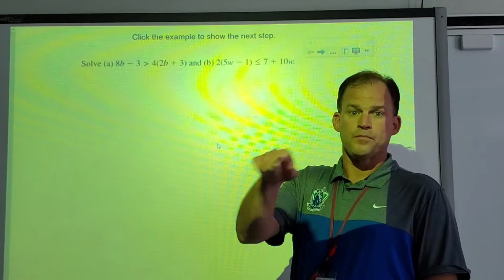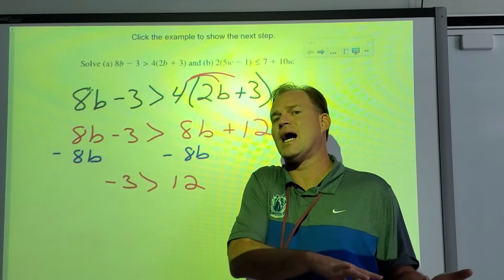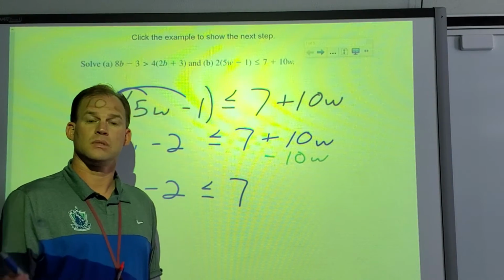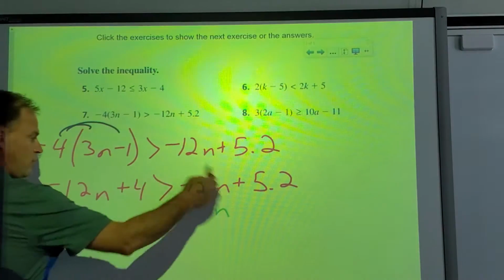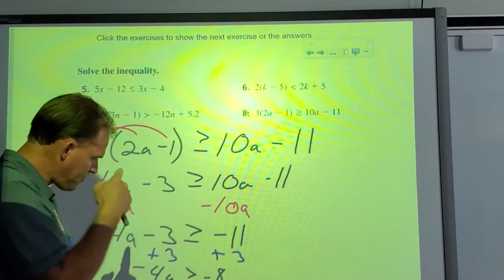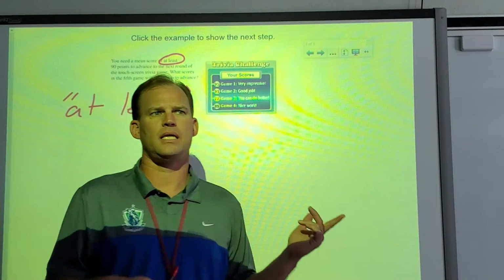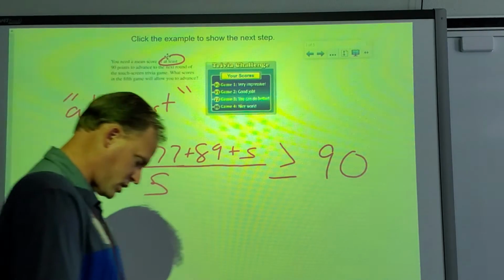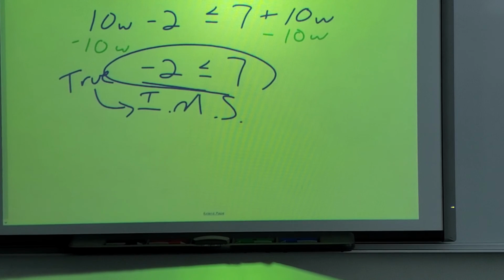Alg 1 Adv 2.4 Day 2